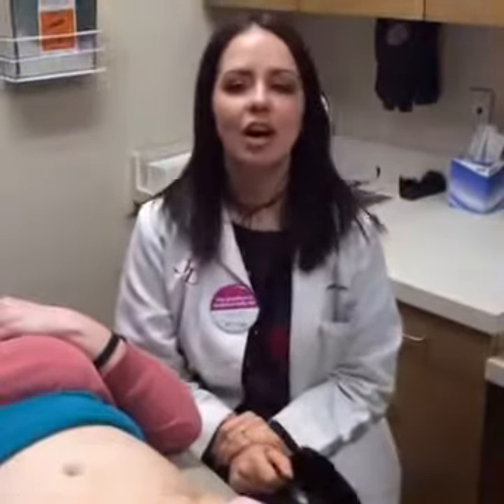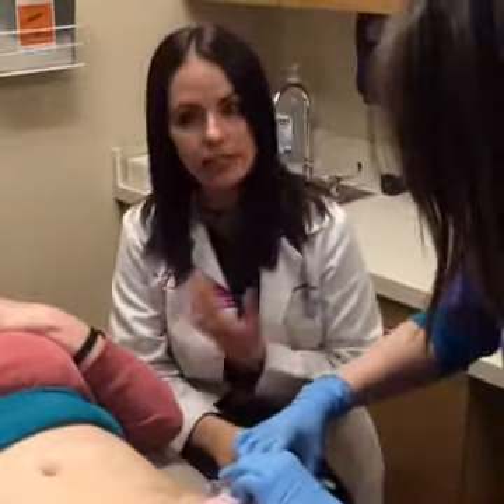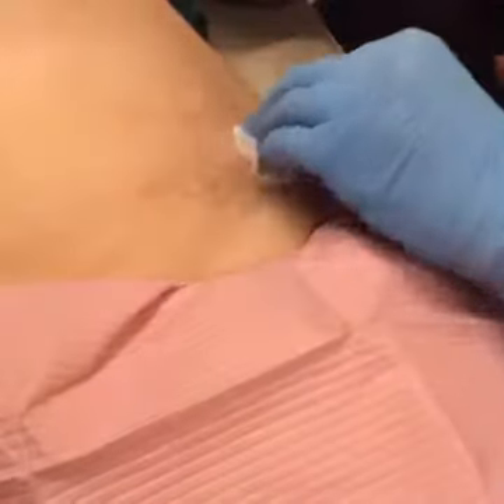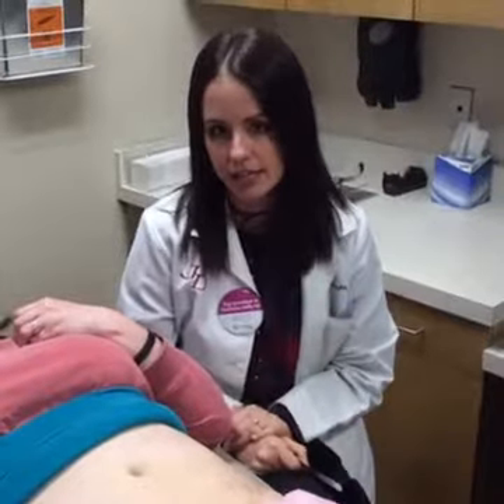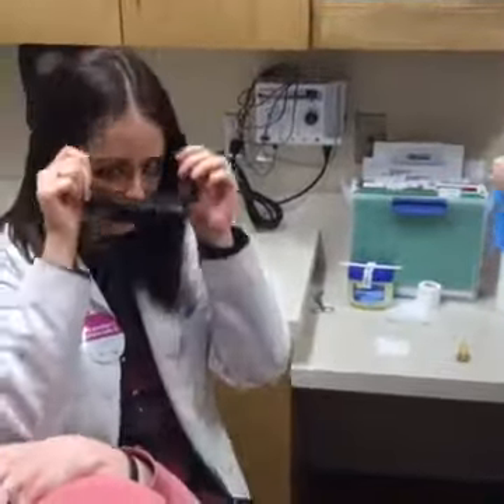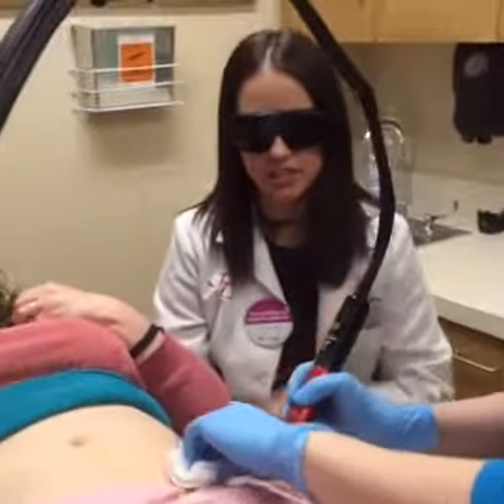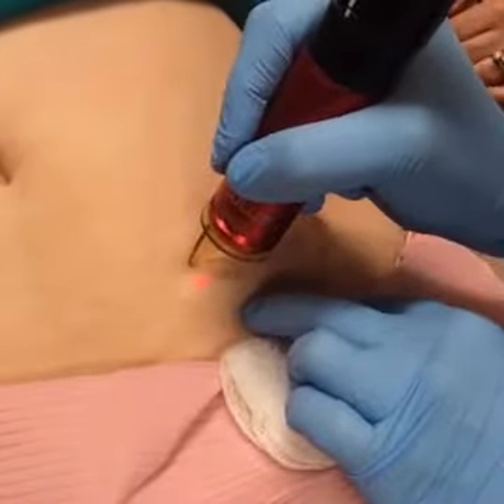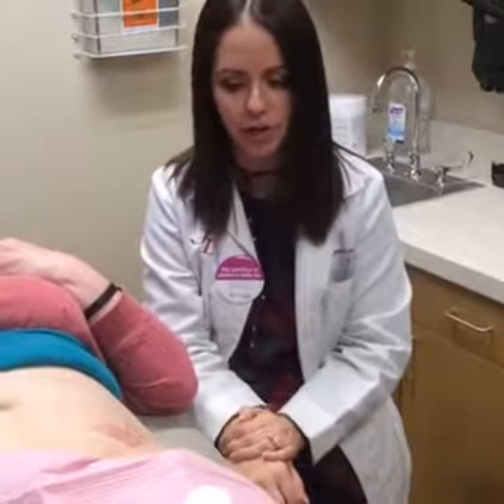Laser Tattoo Removal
Tired of that tattoo? Want to get rid of it instead of cover it up?
Learn more about Laster Tattoo Removal using ATV with Nina Copeland, APRN.